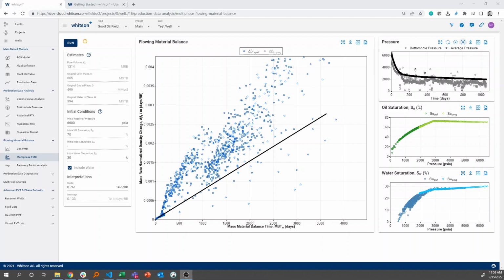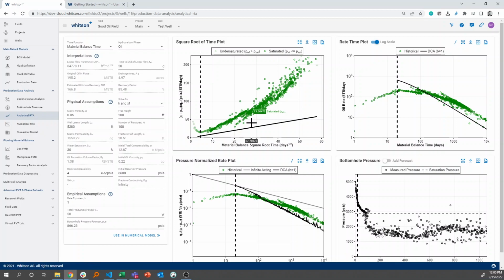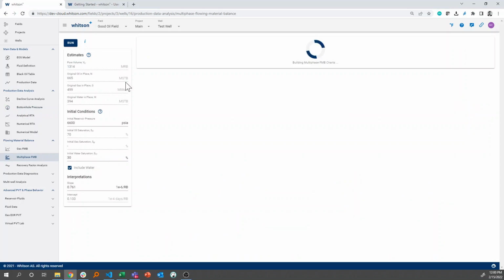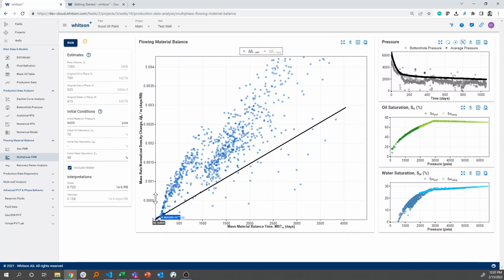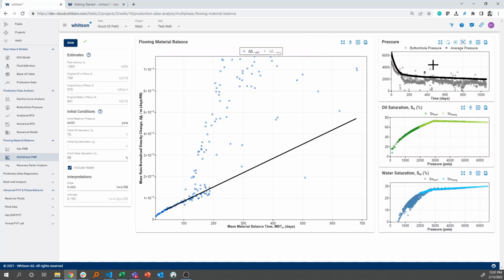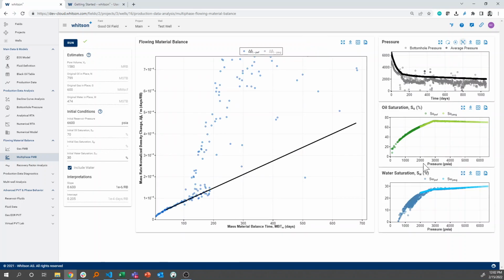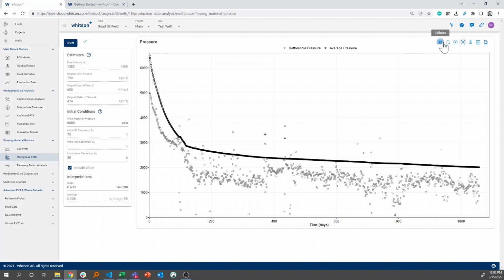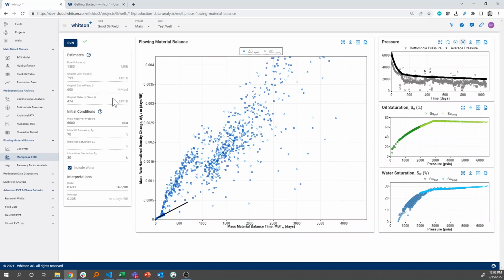7. whitson+ onboarding - Multiphase Flowing Material Balance